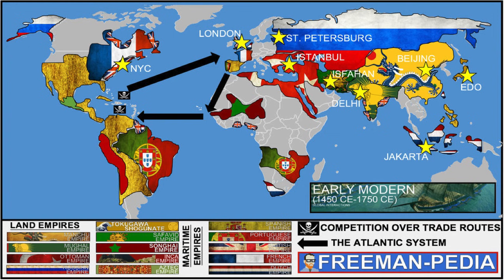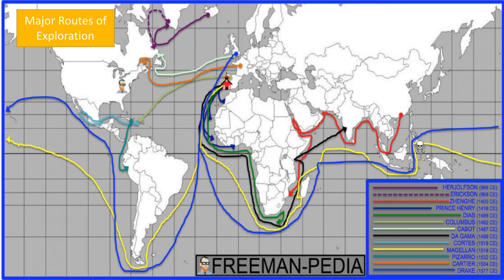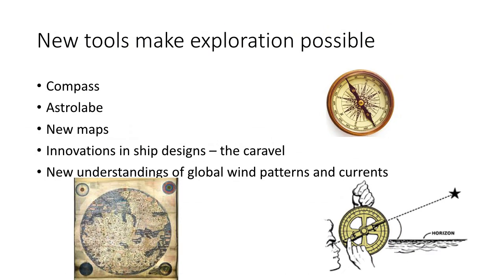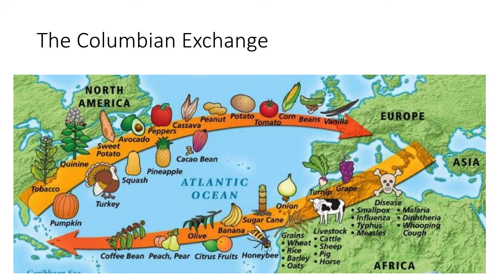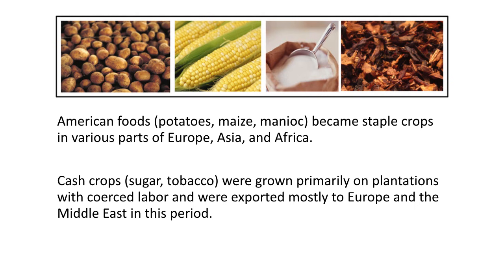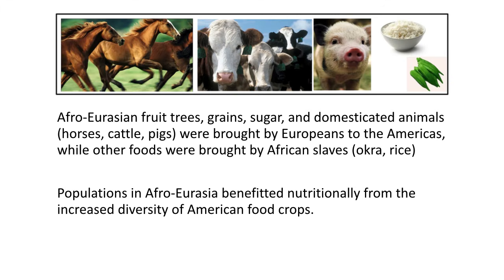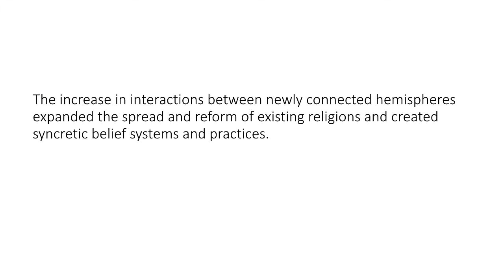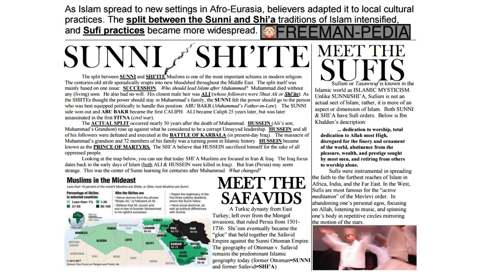AP World History Period 4 Review 1450-1750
Additional Review and Special Thanks for graphics to Freemanpedia!